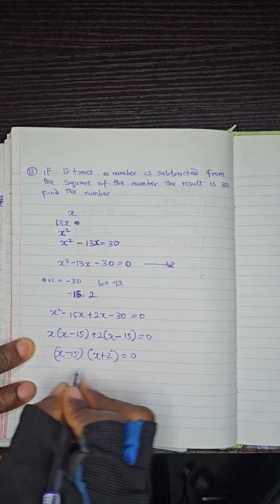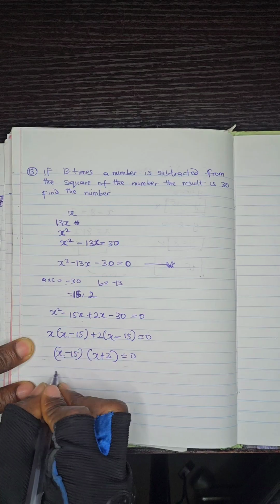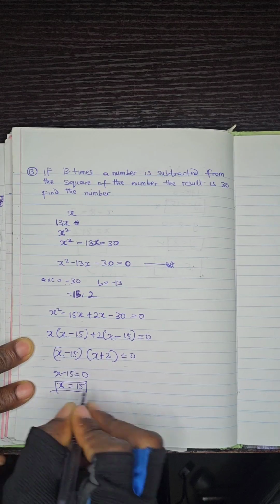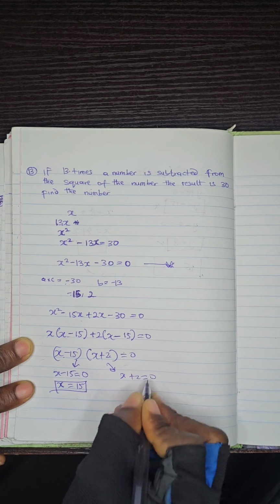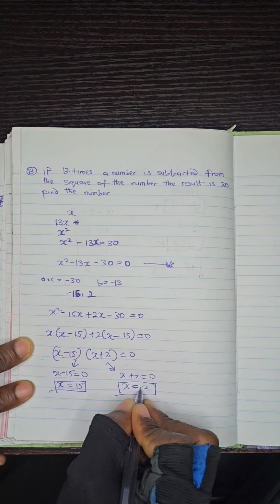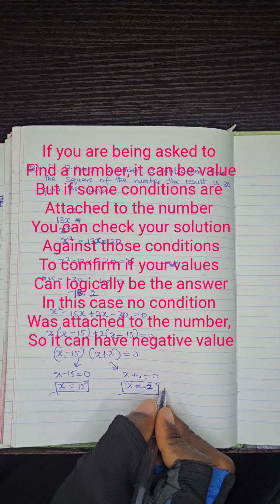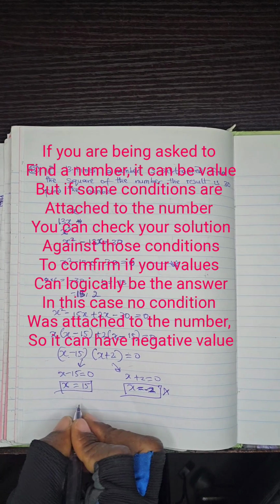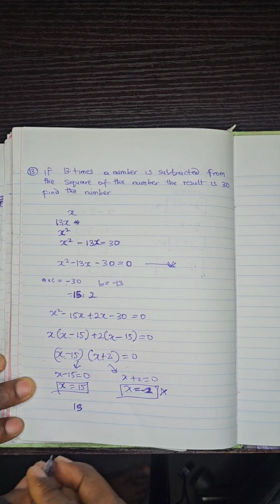25 Word Problems Leading to Quadratic Equations | for WAEC, JAMB, NECO & POST UTME(Chapter 3) part2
In this mathematics tutorial, we carefully explain *Word Problems Leading to Quadratic Equations* from New General Mathematics SS3, Chapter 3.

You will learn how to:

* Translate *real-life word problems* into *quadratic equations*
* Identify when a problem involves a *quadratic relationship*
* Form quadratic equations from problems involving *area, age, numbers, and motion*
* *Simplify and solve* quadratic equations using *factorisation, completing the square, and the quadratic formula*
* Interpret your answers in *practical and exam contexts*
* Tackle *WAEC, JAMB, NECO, and POST UTME-standard questions* confidently

This lesson is designed to help students *master problem-solving techniques, **connect algebra to real-life situations, and **gain confidence in applying quadratic concepts* to examination questions.